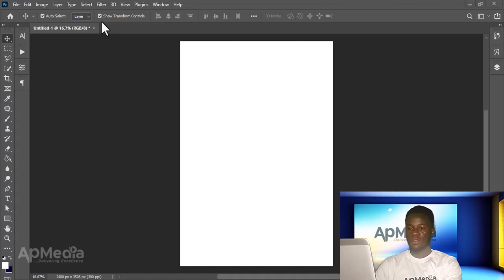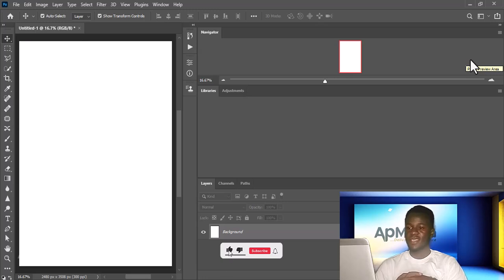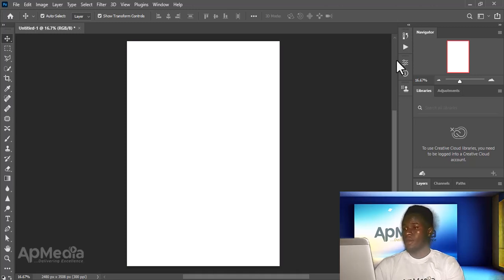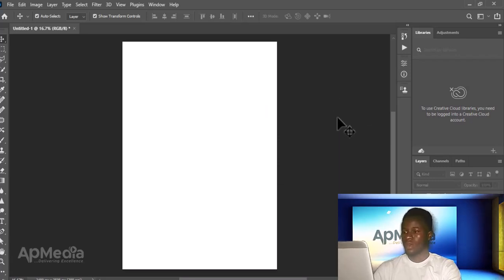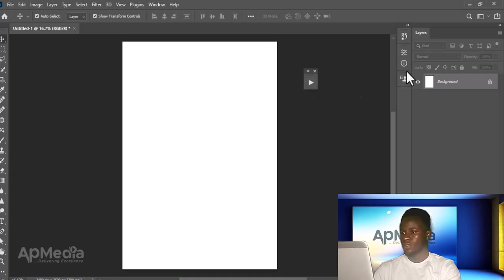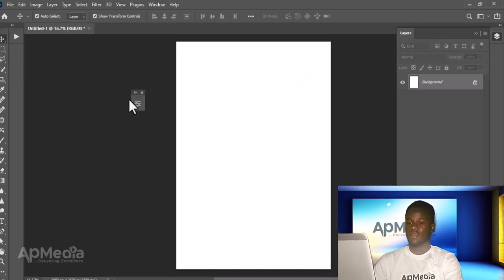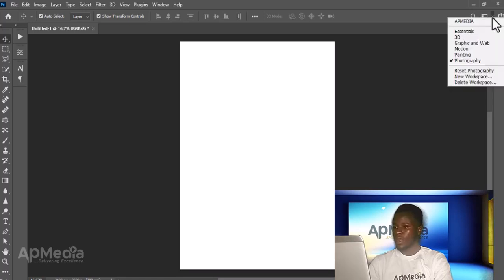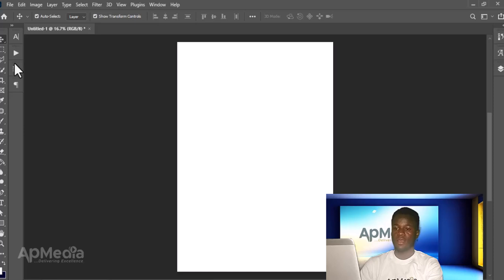How To Create a Custom Workspace on Photoshop | Tutorial Video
Learn how to create a custom workspace in Adobe Photoshop that streamlines your workflow and boosts your productivity! In this tutorial, I will show you step-by-step how to:

- Set up a personalized workspace that fits your needs
- Customize your toolbar and menu bars for easy access to frequently used tools
- Create a tailored layout for your specific design tasks
- Save and switch between different workspaces for different projects

Whether you're a beginner or an experienced designer, this tutorial will help you get the most out of Photoshop's flexibility and take your editing skills to the next level.